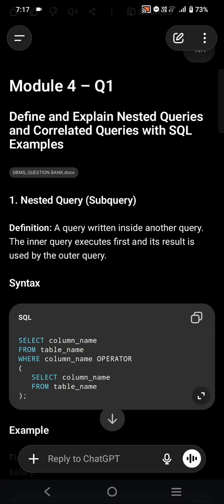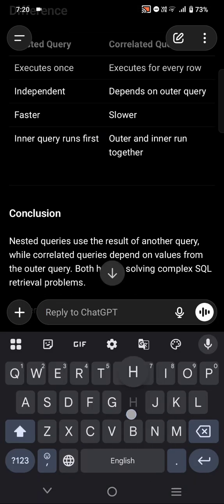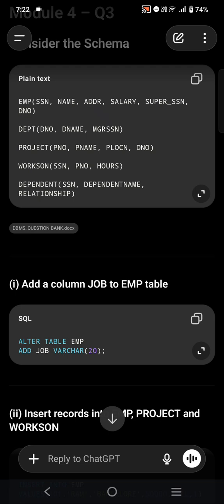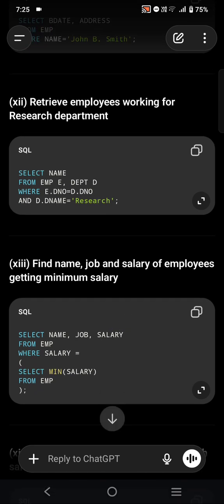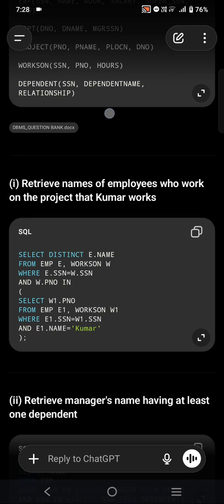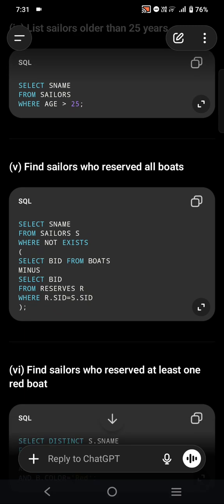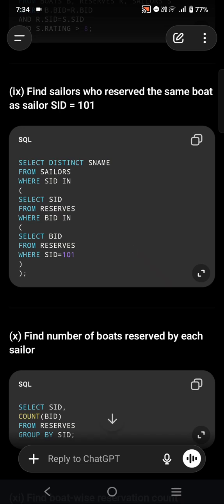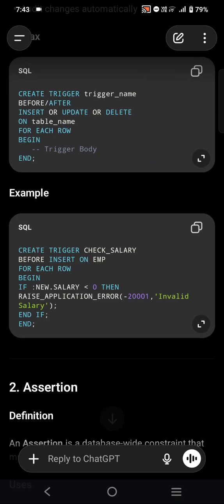DBMS 4th sem BIS403 Module 4 advanced sql Part 1 nested correlated and advanced sql queries